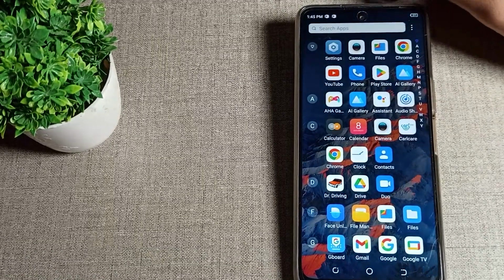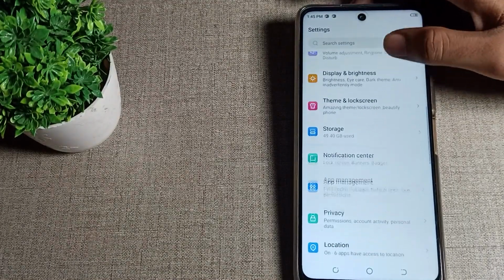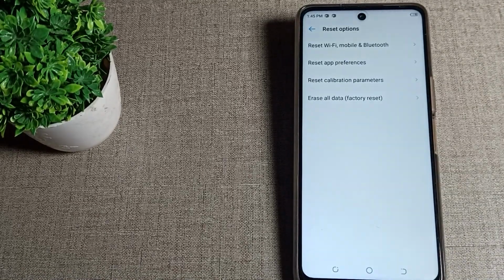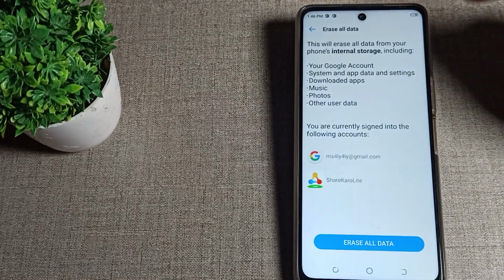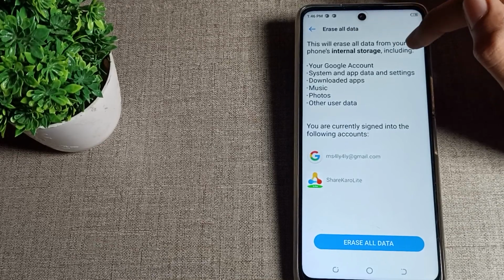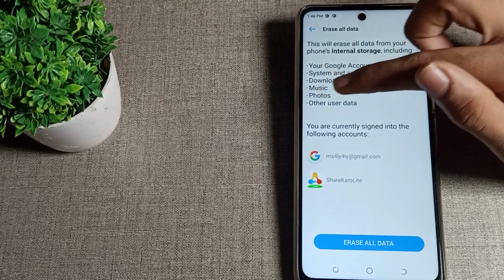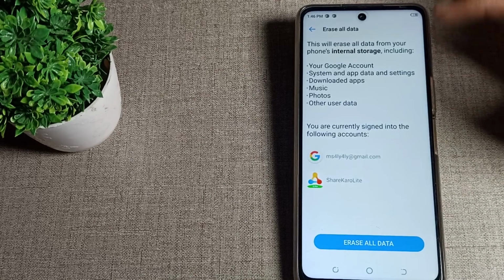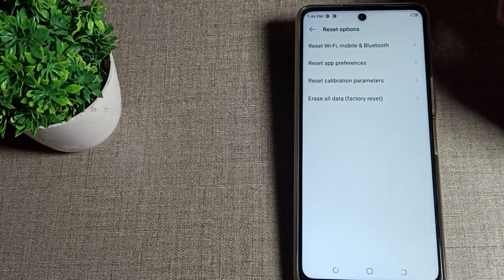Erase All Data in Tecno camon 18 phone, how to Reset Tecno phone